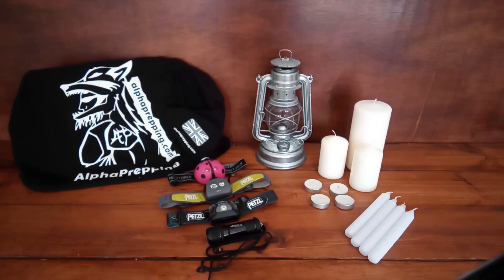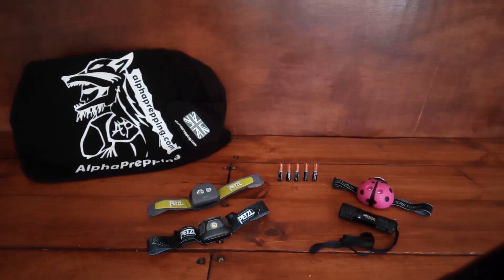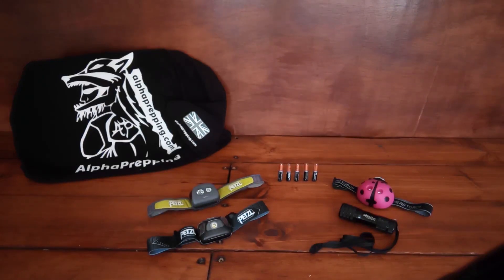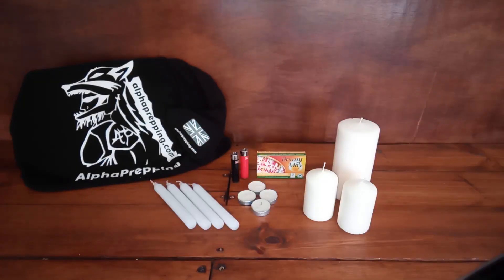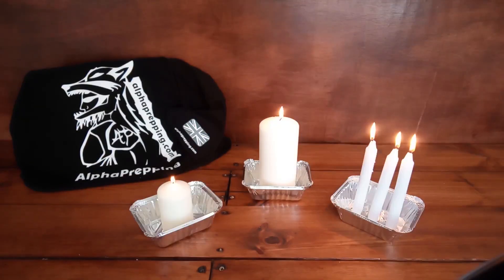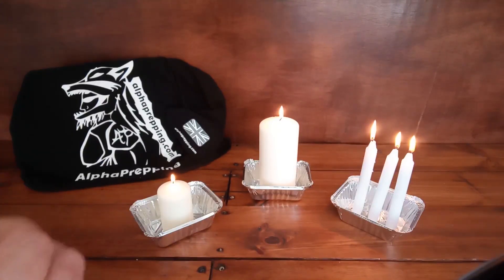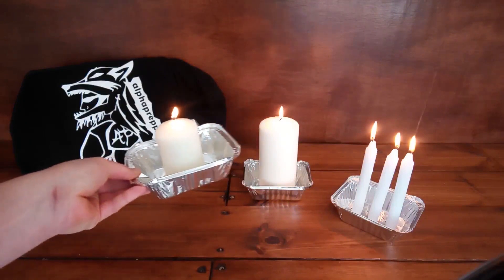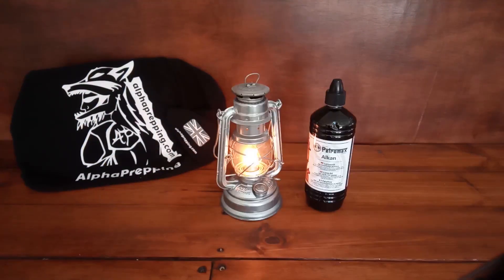Emergency Blackout Lighting Ideas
Marc shows you what lighting he has in his preps. Includes headlamps, torches, candles and oil lamps.

0:07 Torches & Headlamps
1:12 Candles
2:15 Oil Lamps

Keep an eye on our website for video and product updates

Hi guys, and in today's video, we're going to be talking about emergency lighting that you may want to include within your preps.

The first option would be torches, headlamps and handheld torches.

I would always prefer headlamps because if an emergency does happen and I've got a task to do, the last thing I want to be doing is fiddling with a torch in my hand and trying to complete a task. I'd rather have it stuck to my head so it's directional as well, so I can, where I look is where the light is going to be so I can see what's going on.

Also, think about the kids. In an emergency blackout situation, they're gonna be scared, so it's going to be nice if they've got their own little torch, a fun torch to use because we've got a lady, pink ladybird here. They're going to look forward to using it and enjoy using it. One less fear issue for them to deal with and you to deal with as well.

Also, make sure you have plenty of batteries, and make sure you've got the right size, 'cause all these take triple 'A' and I've tried to sort my stock out so that all my devices take the same battery so I don't have to buy a whole selection of other batteries.

The second option is candles. As you can see here we've got a whole array of different shapes and sizes that can be brought on the market, and once you do decide on what candles that you want, make sure that you buy enough matches and lighters to go with them. And also, before you store the candles away, pre-light the tips. So when it comes to an emergency and you need your candles straight away they will light straight away, and there's no faffing about trying to get them lit.

Also, you want to think about as when it does come to the emergency what can you put your candles in when they're out on the side to catch all the drips of the wax and that. And what we've got here is basically some takeaway containers, you can buy them from any supermarket, and what I've done is, just put a couple drops of wax in the bottom of the container and basically secured the lights, sorry the candles in place and that way they won't move so they're gonna be easy enough to carry about. And also, it saves you, getting wax on your hand if you have to do have to carry them about.

Another option is oil lamps. Old fashioned, but robust, and they will last. The trick is to buy quality, quality brands. This is Furand I believe it's called and I use the Petromax lamp oil and both products are second to none. I've been down the cheap with both the oil and the lamps and they don't last at all.

So guys, I hope this vid has given you a few ideas of what to put in your preps.